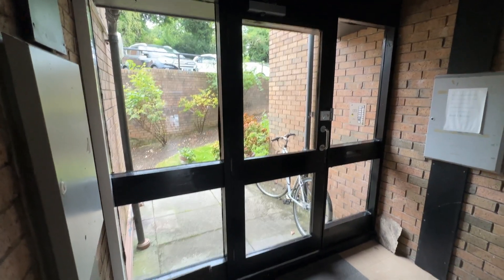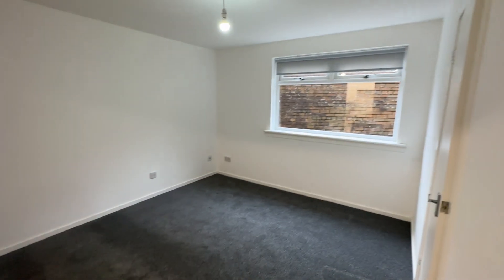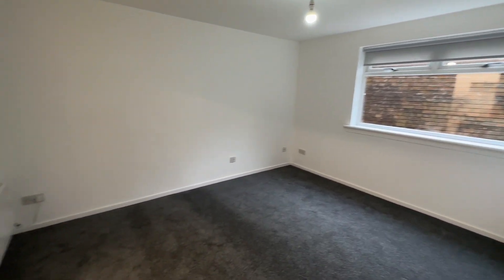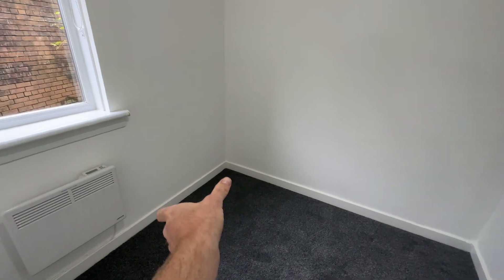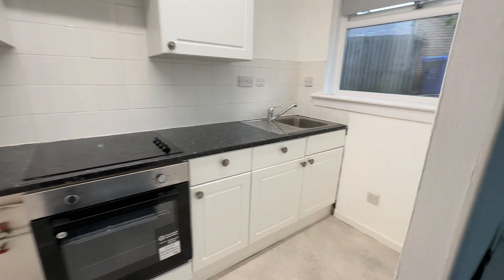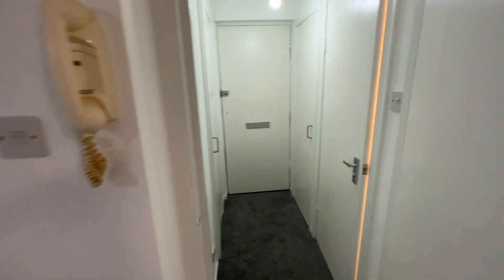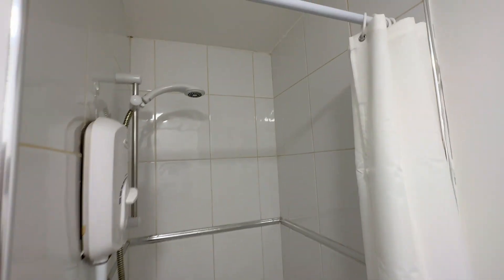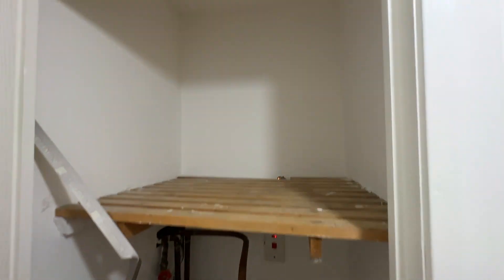Greenways Court, Paisley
Arc Property welcome to the market a freshly decorated one bedroom flat for rent within Paisley, Renfrewshire.

Located on the ground floor the property comprises of: hallway entrance, livingroom, one bedroom, kitchen and a shower room.

The living area is generously sized with a large bay window facing onto the private car parking area above, finished with new carpets and freshly painted. Off of the living area the bedroom provides internal storage creating space for a single bed and free standing furniture,

Modern kitchen neutrally decorated with plenty of storage space throughout with base, wall units, an electric oven and hob included and open space for other appliances such as fridge freezer and washing machine. The shower room provides toilet, wash hand basin and a good sized electric shower, finished with lovely tiled surrounding.

Further benefits of the property: secure entry system, double glazing, private parking, good storage and council tax band A.

Located in Paisley the area provides a great variety of shops and amenities for all. Excellent public transport with Gilmour Street and Paisley Street train stations nearby and easy motorway access for commuters .